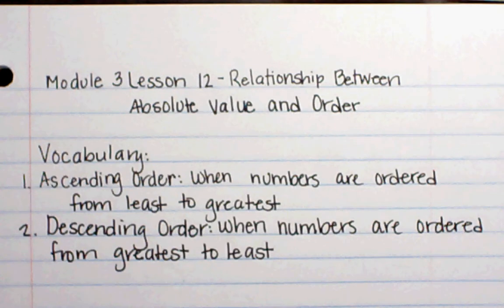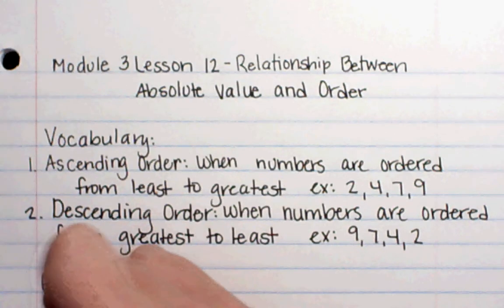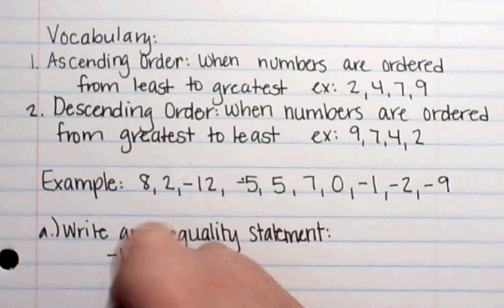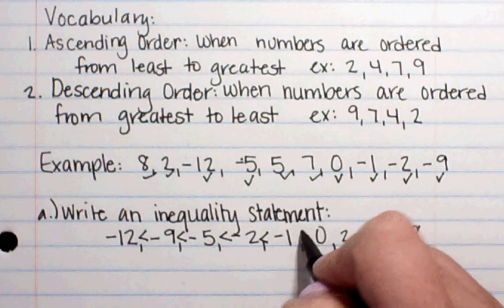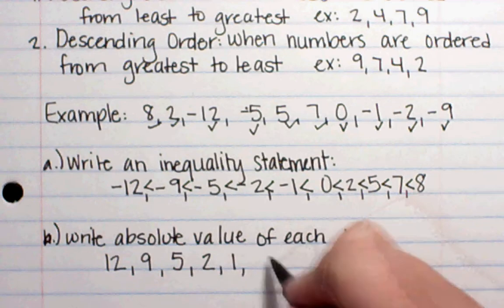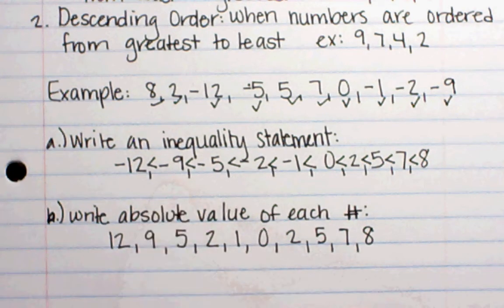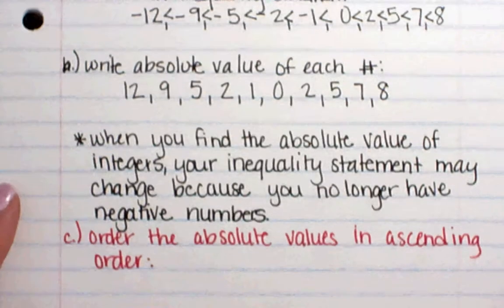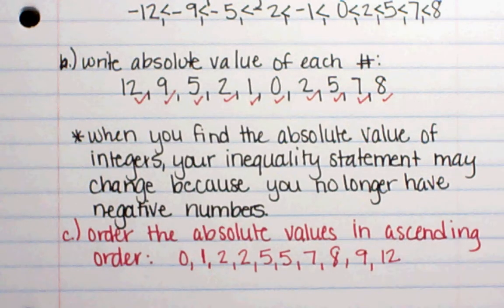Module 3 Lesson 12 Video Relationship Between Absolute Value and Order